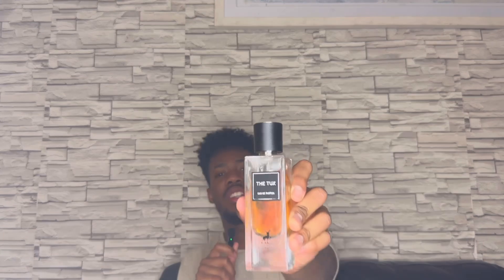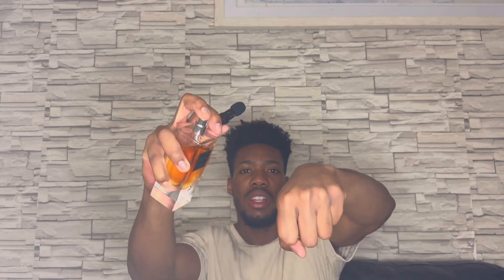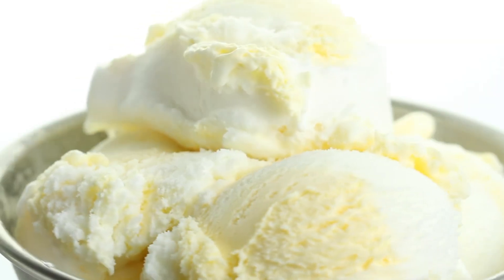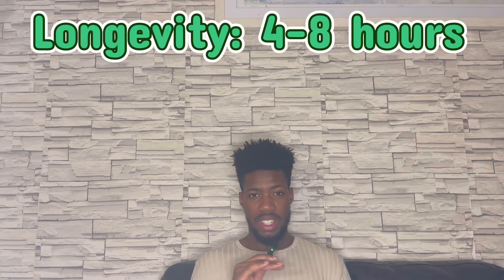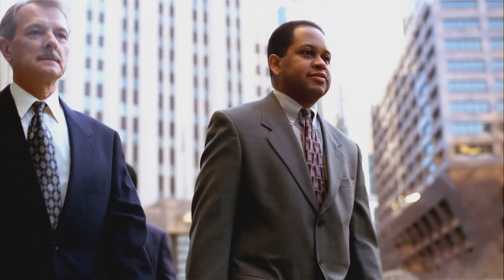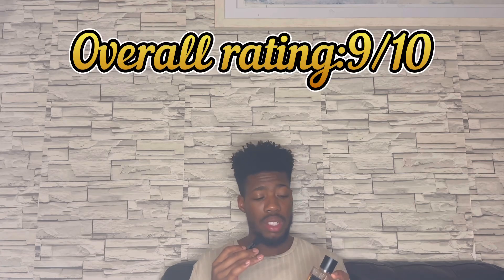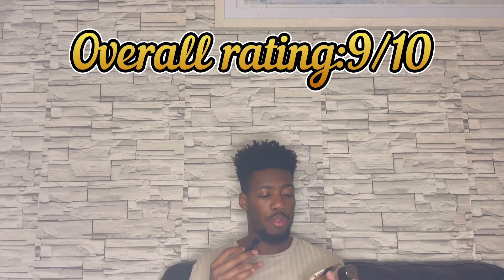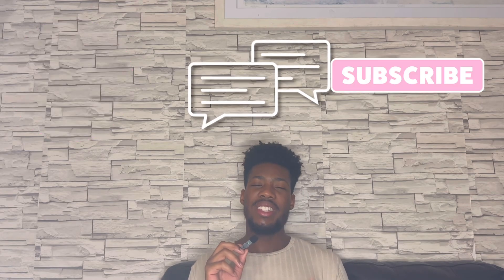Maison Alhambra The Tux | 10/10 YSL Tuxedo Clone Review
Reviewer of all products